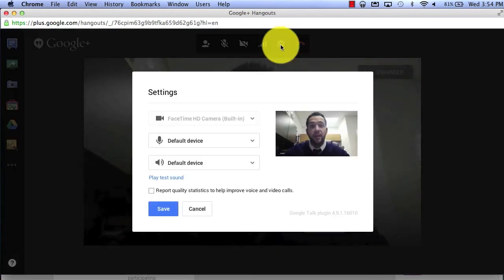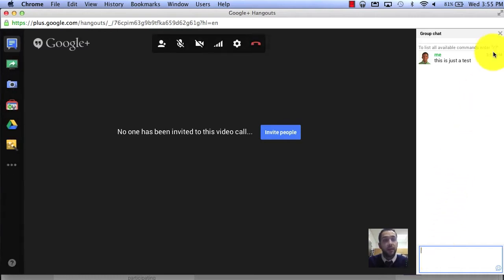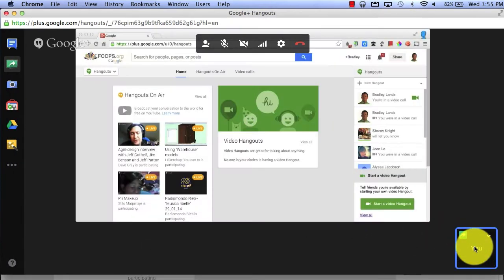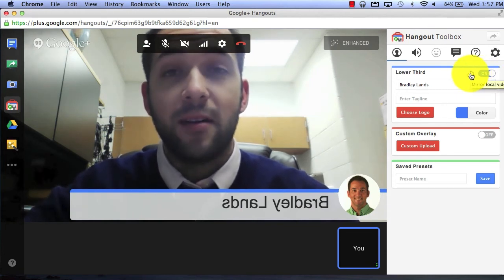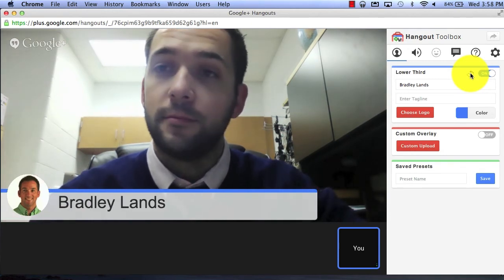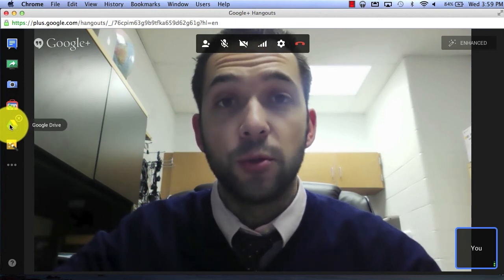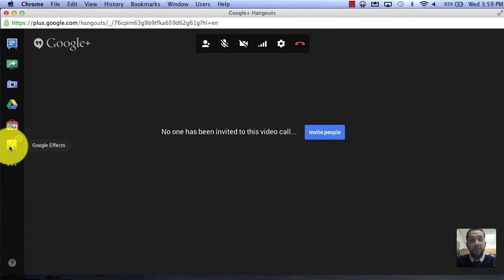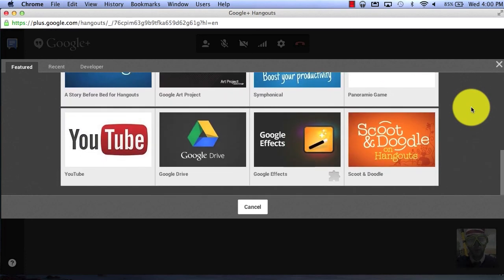Hangouts Tutorial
This is a brief tutorial to help new users navigate around Google+ Hangouts.  This screencast demonstration will highlight some of the tools, settings, and features of Hangouts.